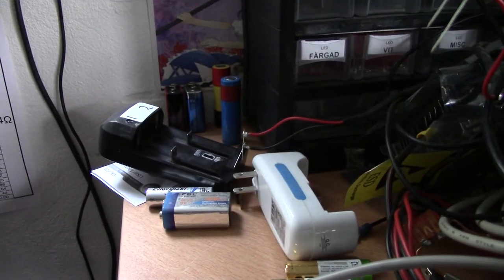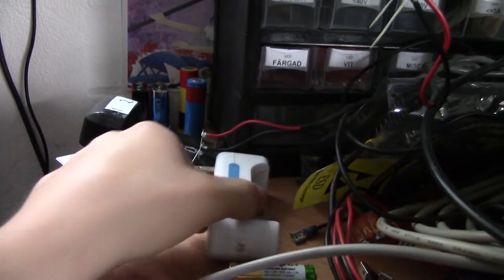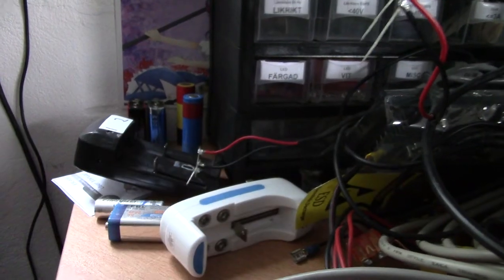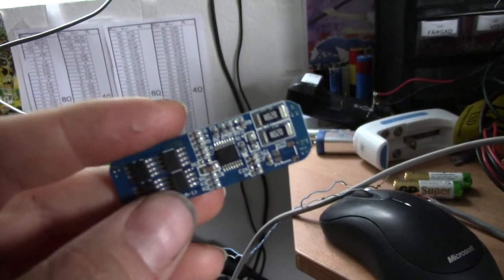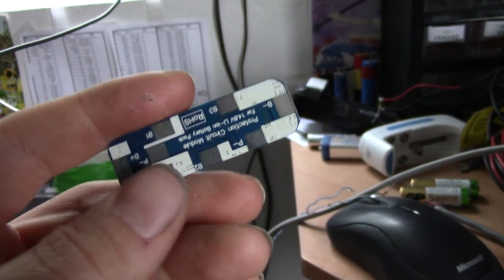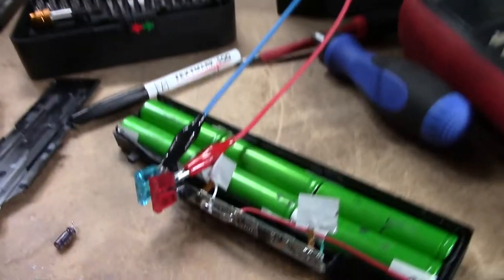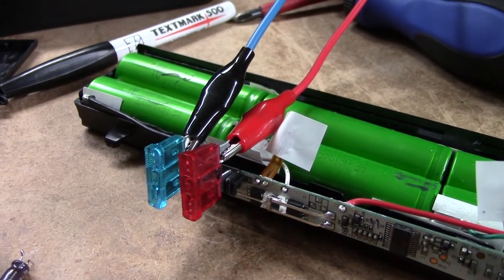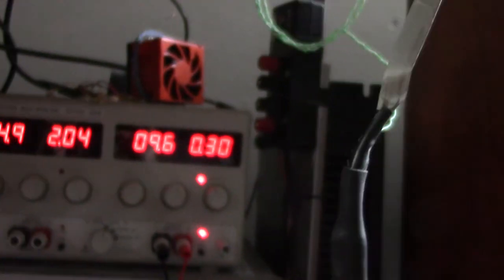HOW 2 PUT ELECTRON BACK IN UR BATTRY